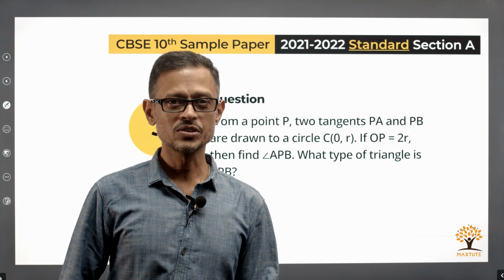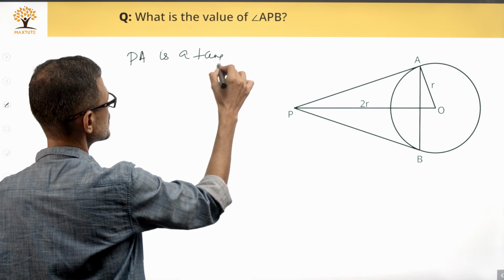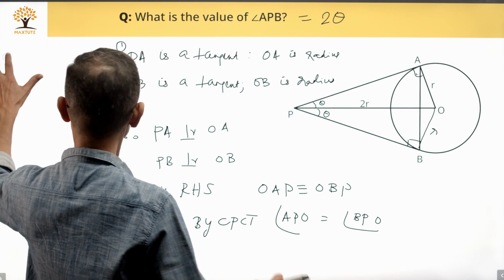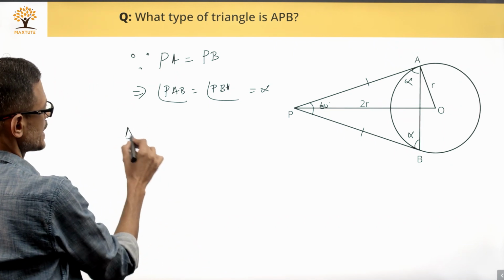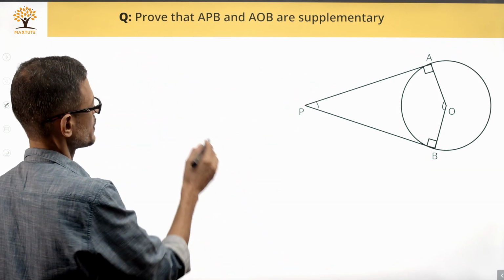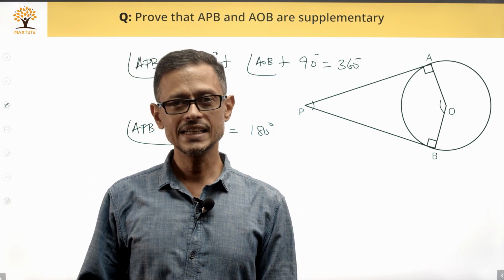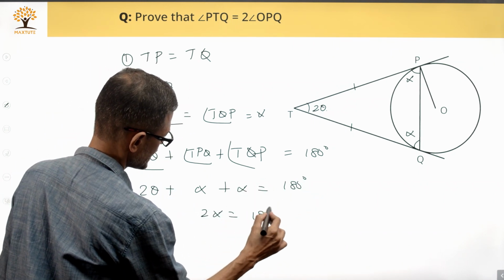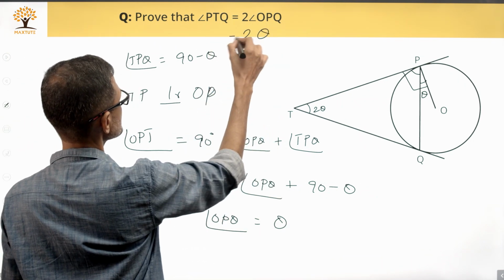Class 10 Sample Paper Term 2 | Circles | CBSE 2021-22 Maths Standard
Video Solution to 3 questions from CBSE Class 10 Sample Paper Term 2. All 3 questions are from Circles.

These 2 questions appeared as part of the Standard Sample Paper given by the CBSE Board for Class 10 Term 2 - AY 21-22. These questions are a part of Section A and Section C of the CBSE sample paper.

Chapters:
00:00 - Introduction
00:18 - Question 03
01:40 - Solution
06:00 - Question 12a
06:49 - Solution
08:59 - Question 12b
09:38 - Solution

Question 03:
From a point P, two tangents PA and PB are drawn to a circle C(0, r). If OP = 2r, then find ∠APB. What type of triangle is APB?

Question 12a:
Prove that the angle between the two tangents drawn from an external point to a circle is supplementary to the angle subtended by the line segment joining the points of contact to the centre.

Question 12b:
Two tangents TP and TQ are drawn to a circle with centre O from an external point T. Prove that ∠PTQ = 2∠OPQ.